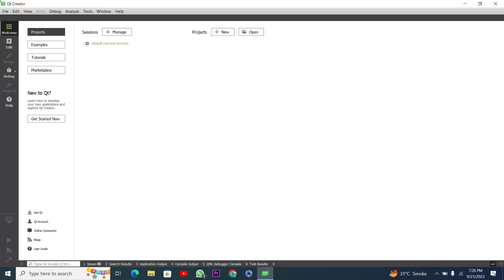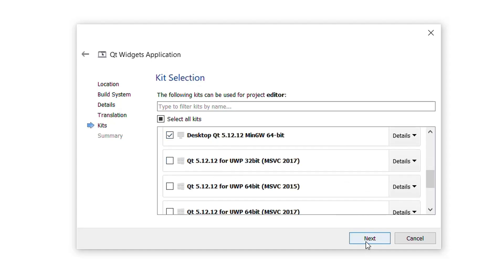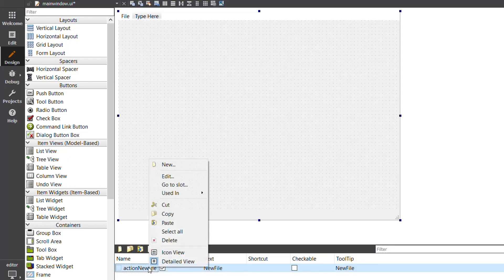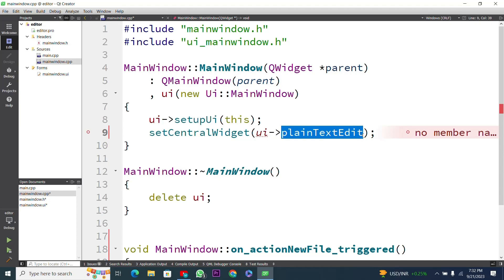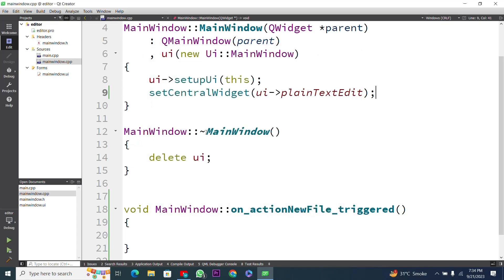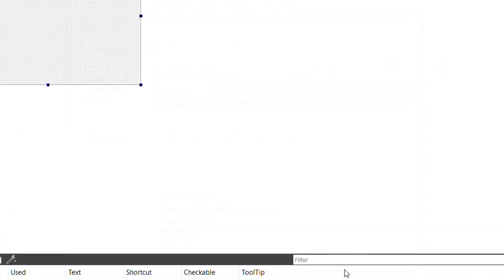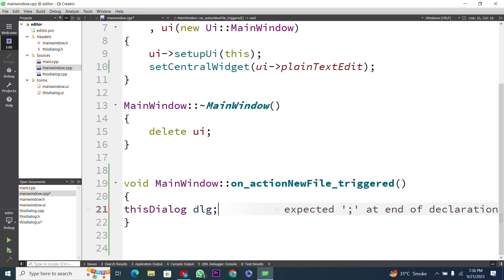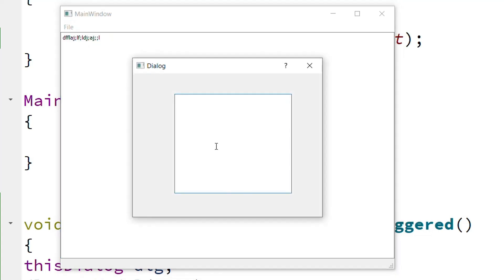Plain Text Edit Widget in QT | How to Create Text Editor in QT Using C++ | C++ Project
In this video, I explain how to create {Project name} which was created using {Language}. In the video, I demonstrate the complete project and explain how the app works.

This is  a Complete {language} Project
The Language of This video is English

Topic to be covered in this video
1)How To Implement Plain Text Edit Widget in QT using C++
2)How To Set Modal in QT using C++
3)How To create Text Editor in QT using C++
4)How To use Signal and Slot in QT using C++

Our YouTube channel focuses on programming and covers a variety of topics such as tips and tricks, coding tutorials, and more. This 'Relevant Tag' is just one of the many programming projects that you showcase on your channel.

Overall, Our video provides a valuable resource for viewers who are interested in learning more about app/web development with different programming languages. It's a great example of how programming can be used to create engaging and fun games/apps that users can enjoy.

If you're interested in other programming projects, I also showcase other projects on your channel such as a Car Rental System, Hospital Management, and Sales Management. These projects demonstrate the versatility of programming and how it can be applied to a variety of industries and fields.

Our channel is about Programming. We cover lots of cool stuff such as Tips and tricks, Coding Tutorials, and much more.